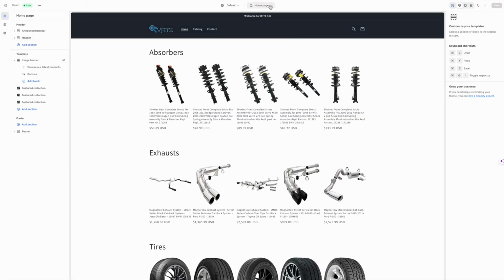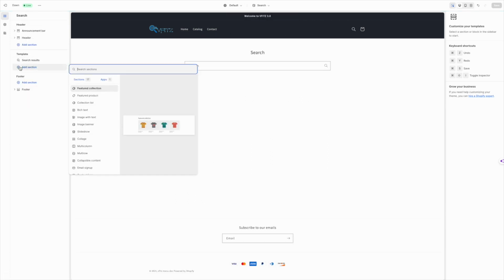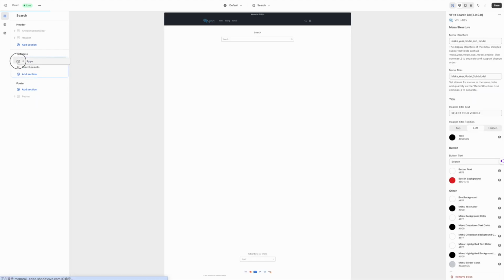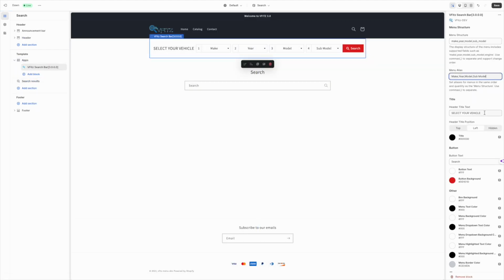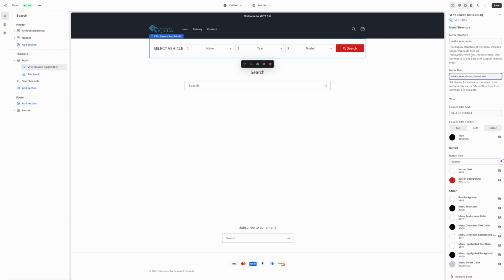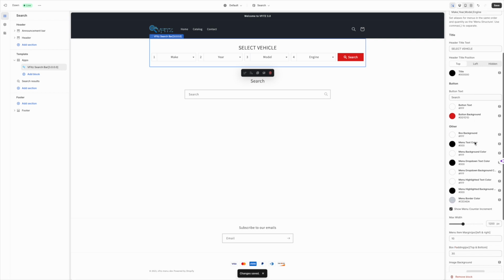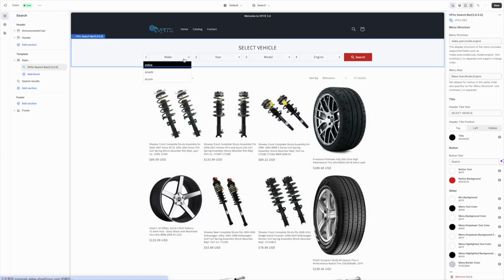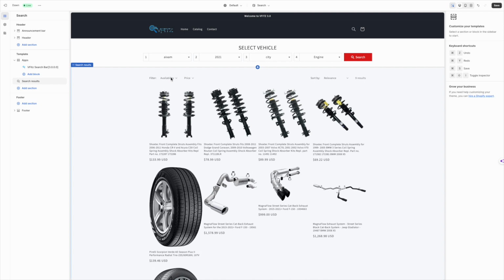YouTube Vfitz3#theme2 0#searchbar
Shopify App Vfitz help for install drop menu to the search theme